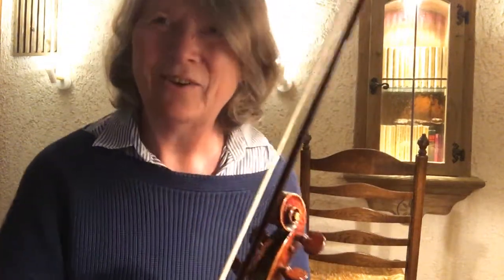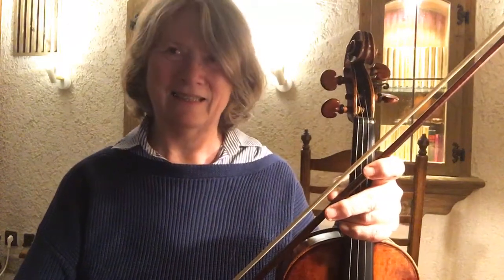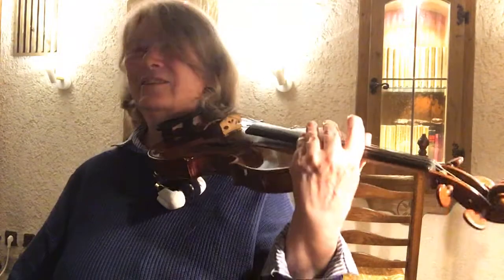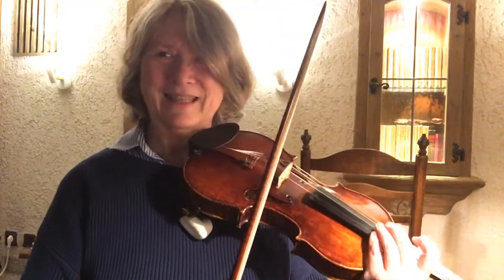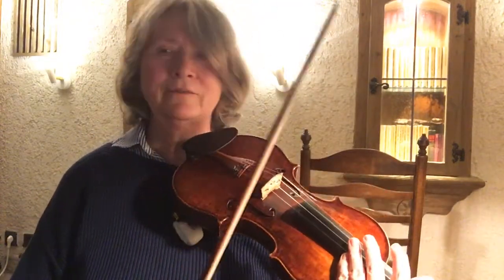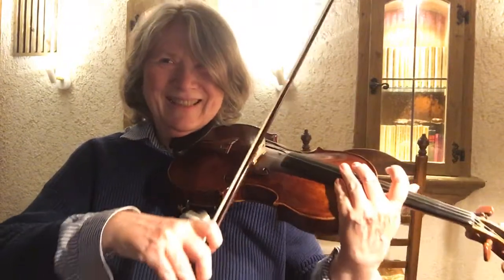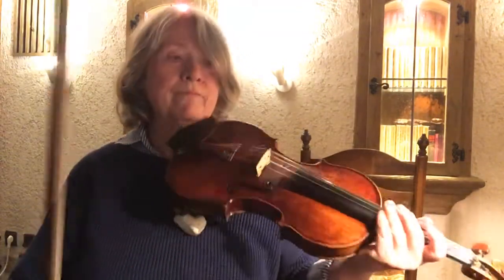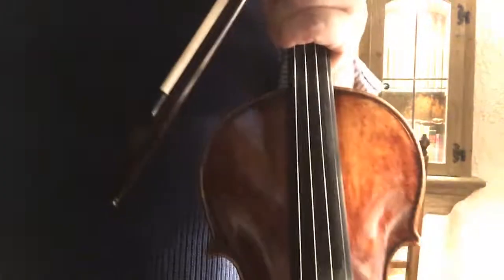20200923 fiddle day 174 o’carolan program